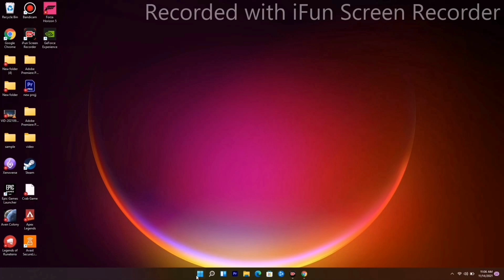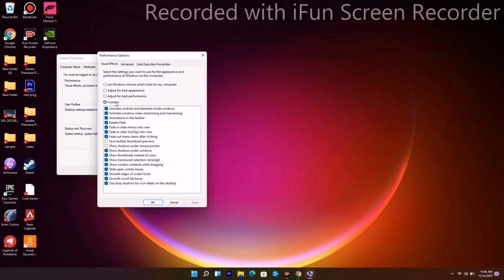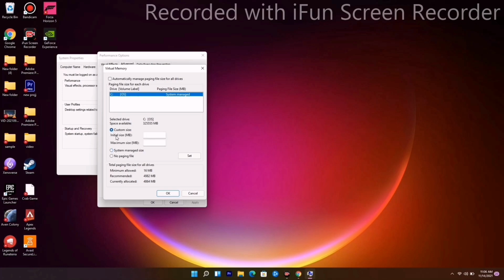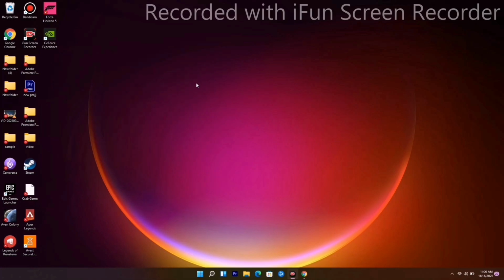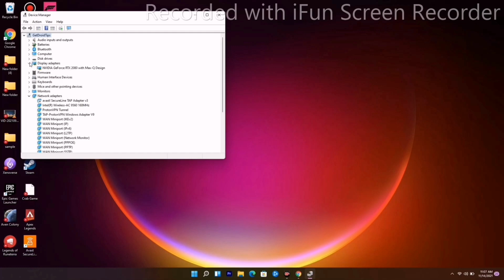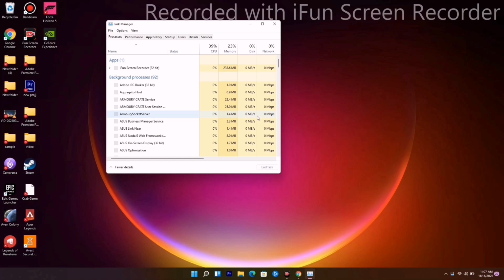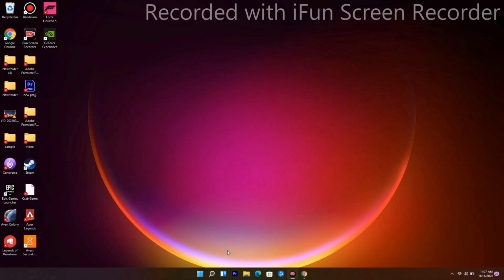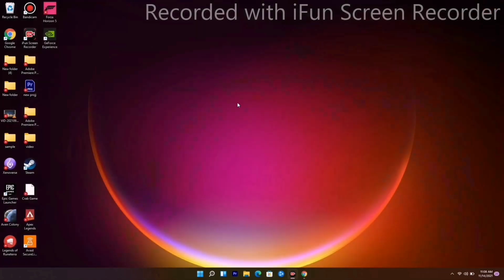How to Fix The Last Stand:AfterMath Stuck on Loading Screen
The Last Stand: Aftermath is a post-apocalyptic action role-playing game developed by the Con Artist Games and published by Armor Games Studios. Although the game has been rated quite good, some players are facing the game getting stuck on the loading screen, you can follow this guide.

The game was released for Microsoft Windows, PlayStation 4, PlayStation 5, Xbox Series X, and Series S devices on November 16, 2021. Players take control of one of four different characters who are trying to survive in this new world. Just like other PC games, The Last Stand: Aftermath also gets stuck on the loading screen. Luckily, we’ve mentioned a couple of possible workarounds that should help you out in fixing the stuck-on loading screen on The Last Stand: Aftermath.

THIS VIDEO ALSO ANSWER FOLLOWING QUESTIONS:
fix last stand after math crashing at startup
fix last stand after math lags with fps drop,
Fix last stand after math wont launch
fix last stand after math stuck on loading screen
fix last stand after math errors on windows 11
fix last stand after math errors on windows 10
fix last stand after math errors on ps4